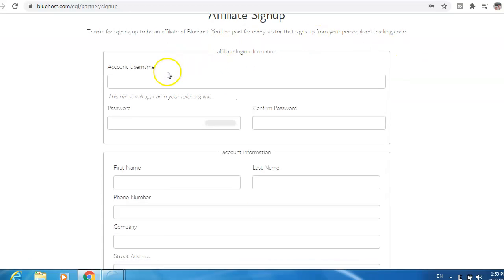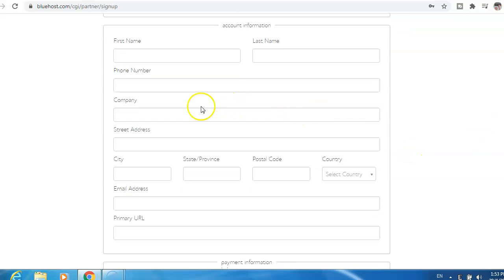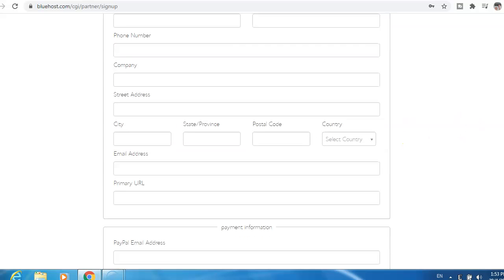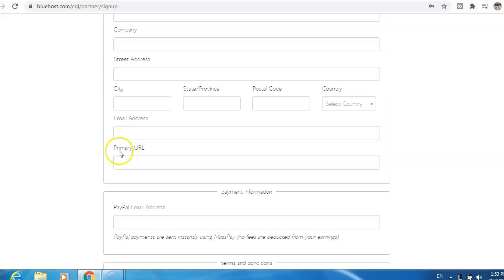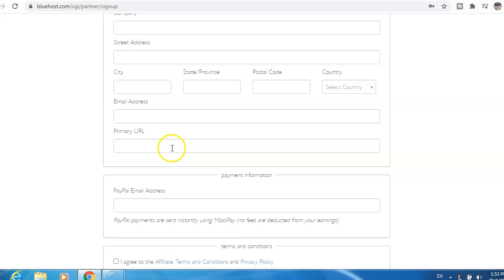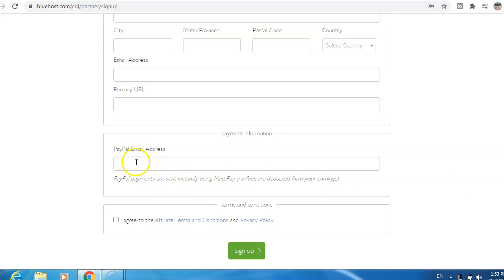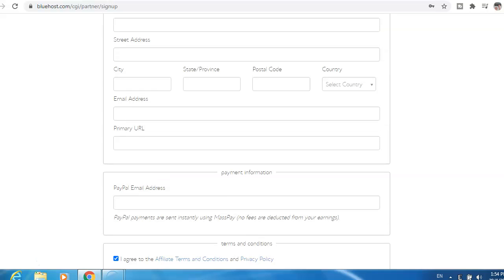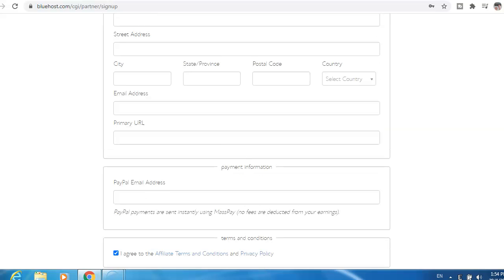how to apply for bluehost affiliate program & make money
★★✅Learn how to start a profitable Youtube Channel without showing your face:
In this video, I will show you how to apply for  Bluehost affiliate program & make money